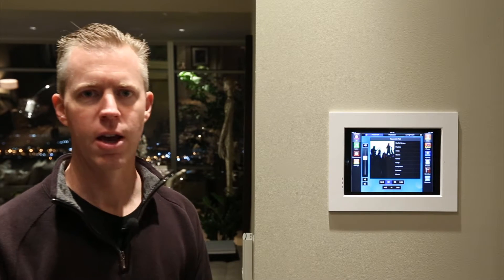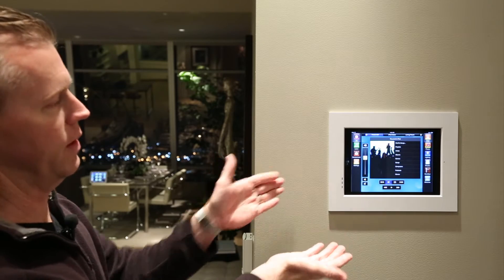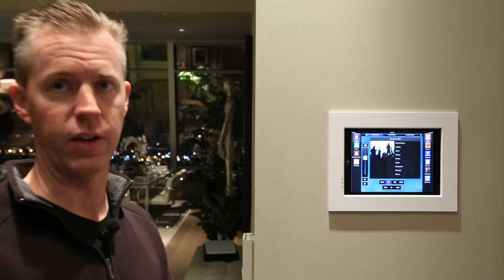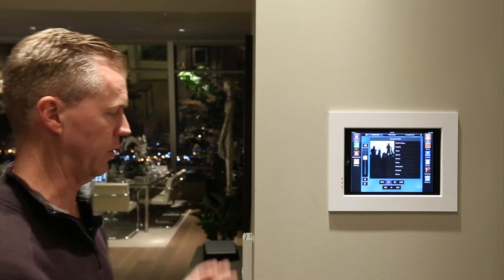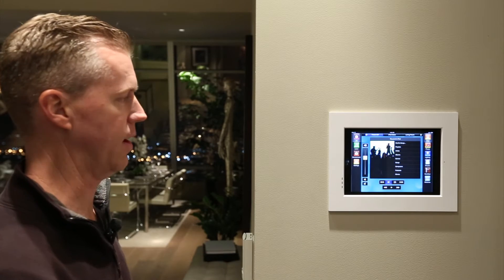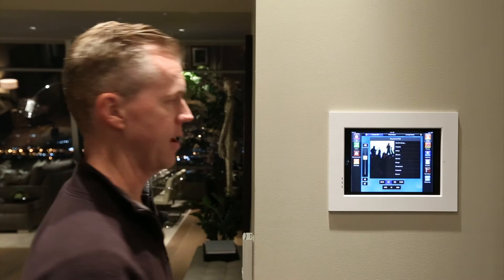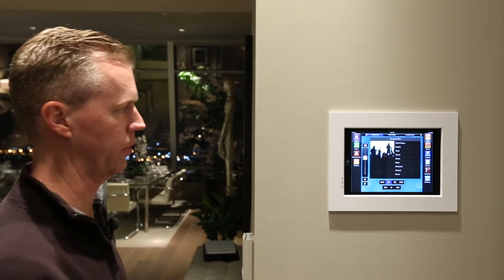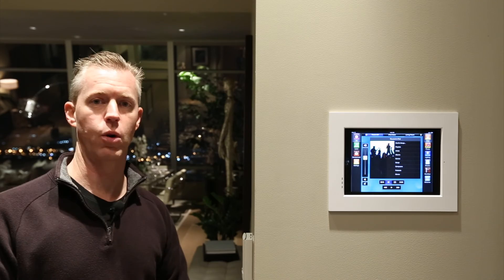Savant home automation using a flush-mounted Ipad as the control touch screen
- Josh explains the benefits of an in-wall touch screen, the conveniences of a Savant home automation system, and lighting & shade control. In this installation, a wall-mounted iPad is used at the main entry control panel.

DSI Entertainment is a VIA company. See below if you are in the Los Angeles, Santa Barbara, or Orange County areas to contact the VIA location there. VIA also has locations throughout the country.

VIA is the home technology provider for today's sophisticated, luxury homeowner. VIA's clients enjoy state-of-the-art home technology including home theater, home automation, IT networks, and custom audio video solutions that integrate elegantly or disappear entirely into the home's design. As the nation's largest and most-awarded home technology integration firm, VIA is uniquely qualified to provide its clients with an intuitive user experience, reliability, and concierge-level service. to learn more and to subscribe to VIA's technology and design blog.